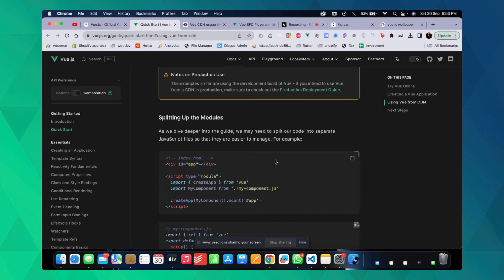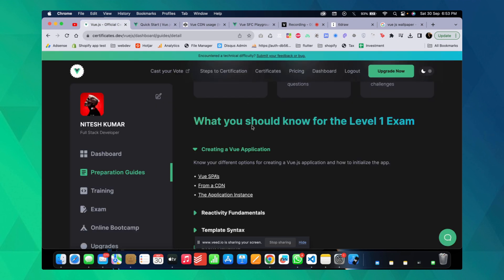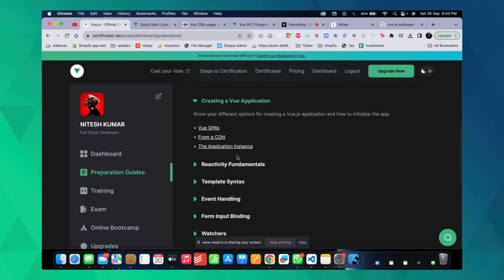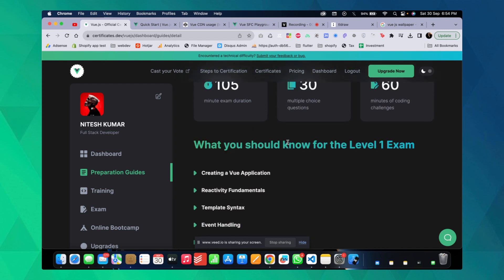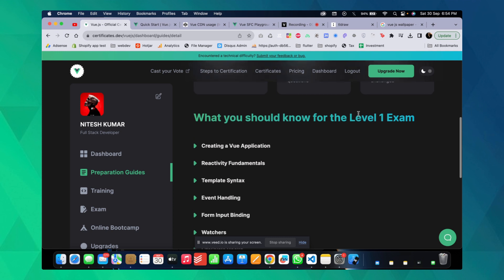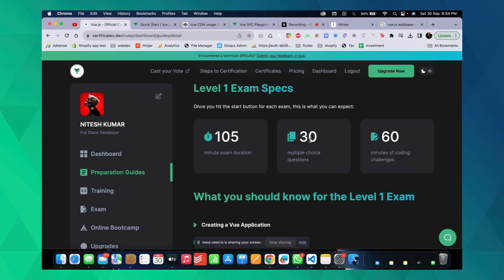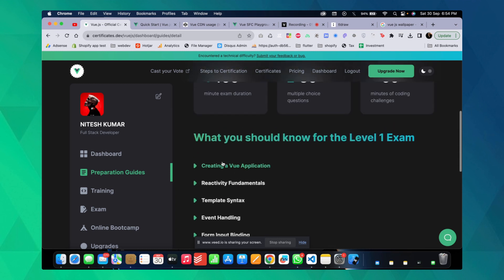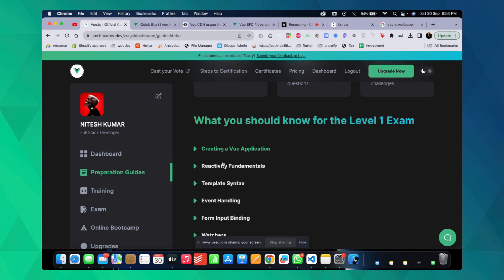VueJS Developer Certification | Vue 3 Crash Course – Intro